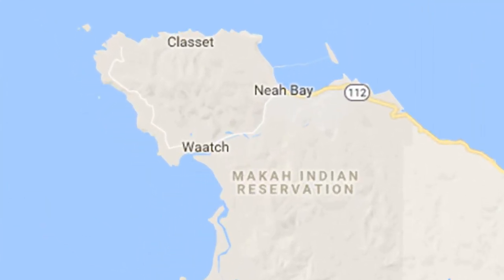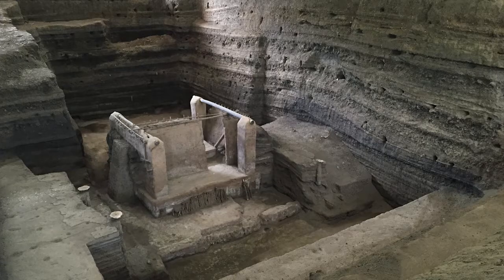Anthropology in 10 or Less: Introduction to Archeology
In this episode of Anthropology or 10 or Less, we explore the basis of Archeology and some famous projects. As my undergrad Archeology professor used to say, It's not what you find, but what you find out.

A quick note: Yes I recognize that there are two correct spellings of archaeology (vs archeology). I chose thse second one because it has less letters and is easier to fit in titles.

Special Thanks to Middle Tennessee State University Archeology Fields School for lending us some excavation footage.

Thanks to my brother Sam Kilman for doing the Intro Video for the show.